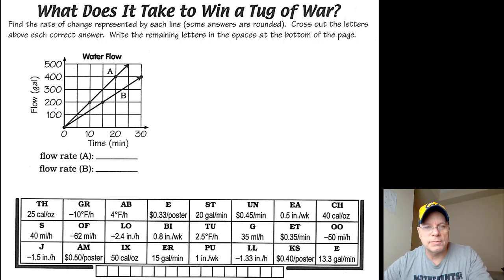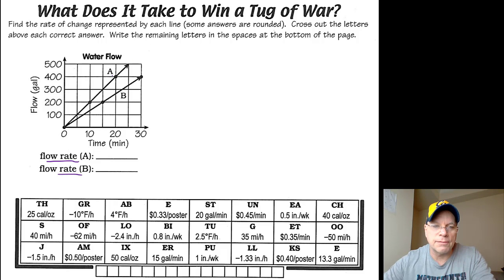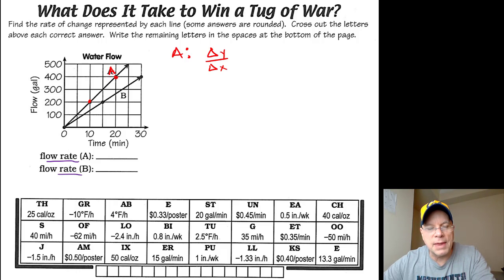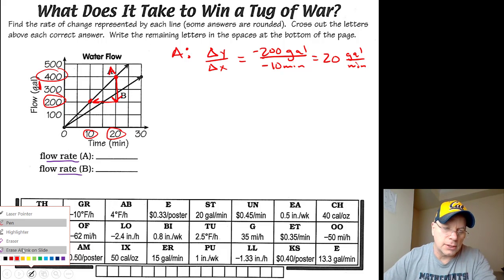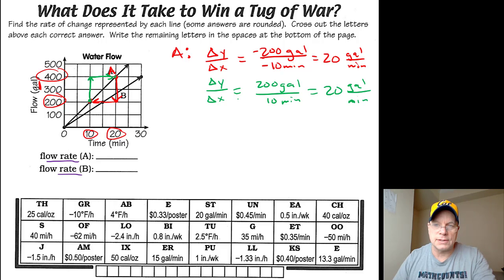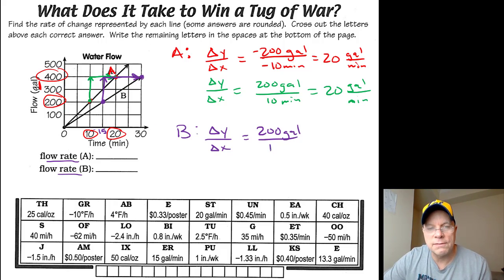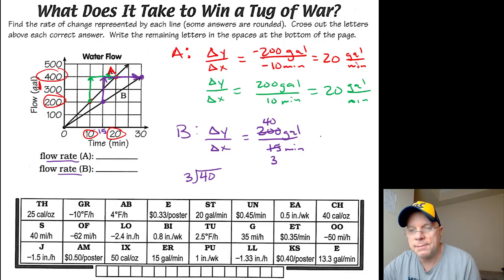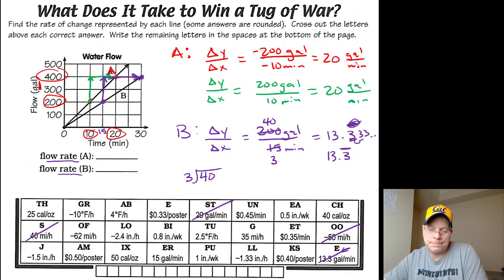8 10 p3